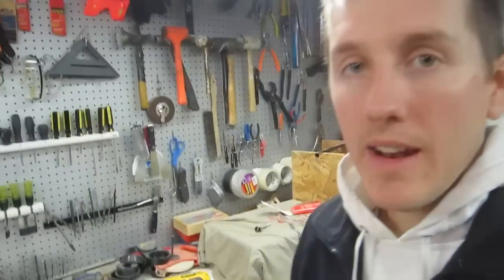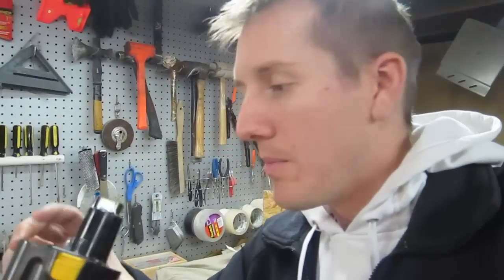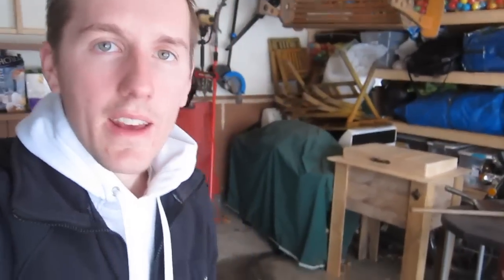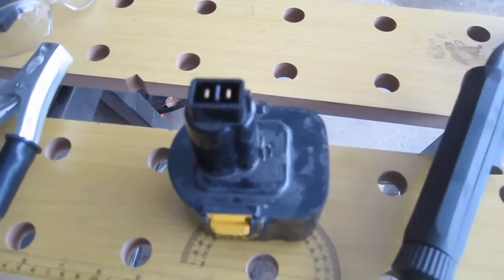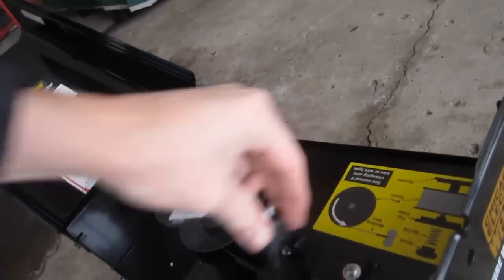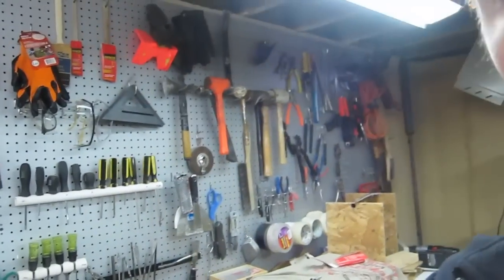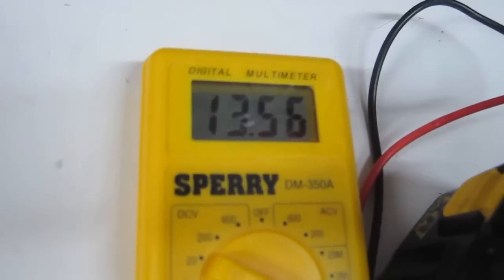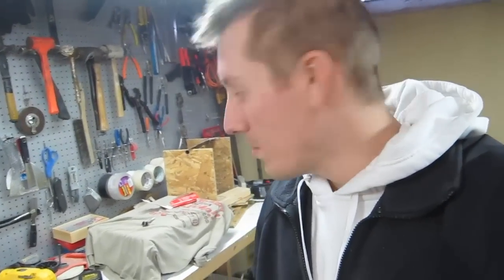Restore-Revive-Zap Old Dead Drill Battery - Free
Dewalt Drill Battery (14.4v Dewalt )
Basic Flux Welder
Multimeter - Easy to use design

Using a welder you can repair that old work battery you use with your tools.  By shocking the positive and negative ends of the battery with a welder, you can restore it back to new again.